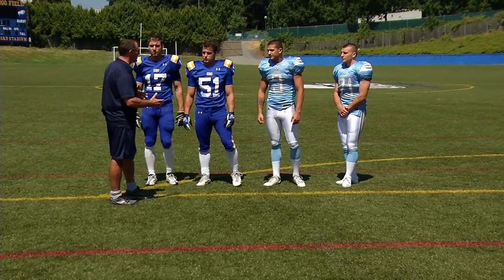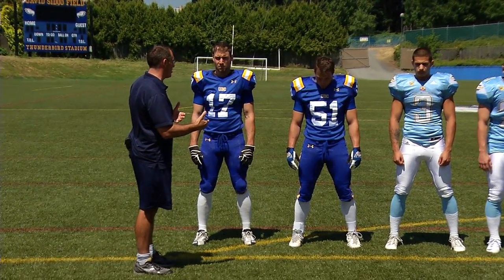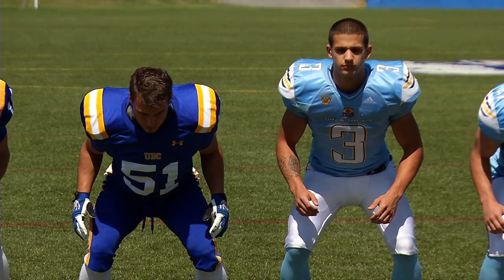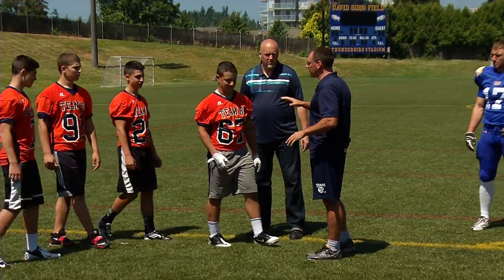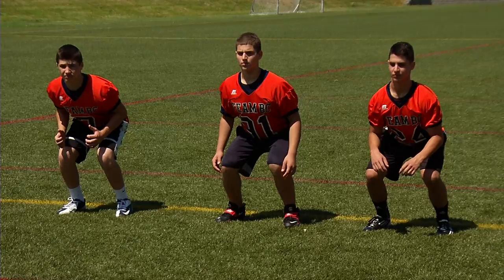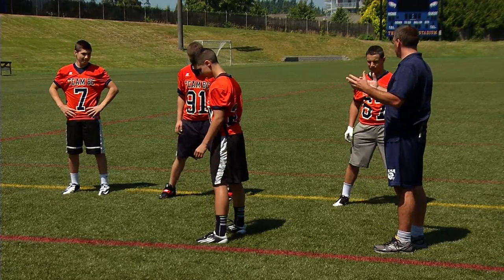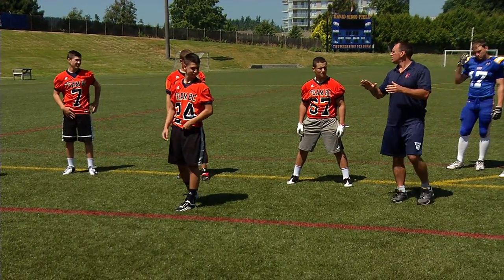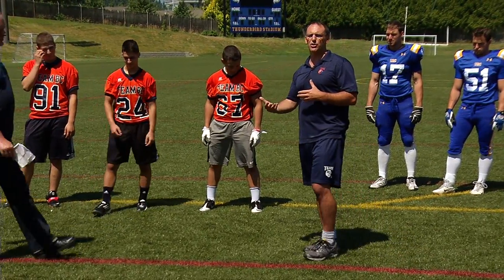Tackling Techniques Unit 3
Dino Geremia from Football BC gives his insight on how to properly tackle at all levels of football.